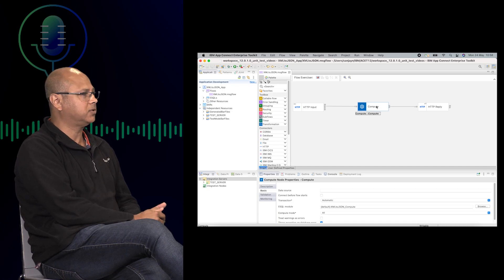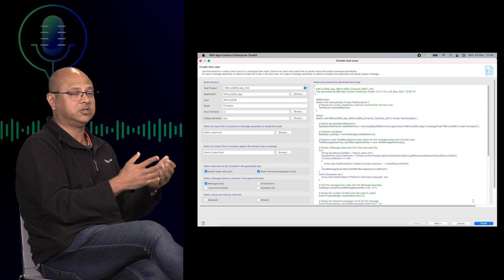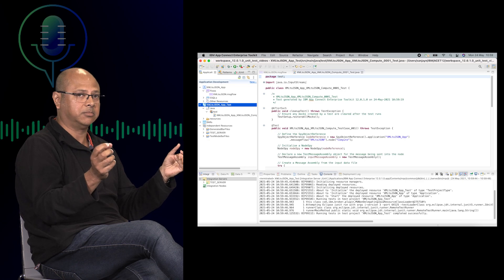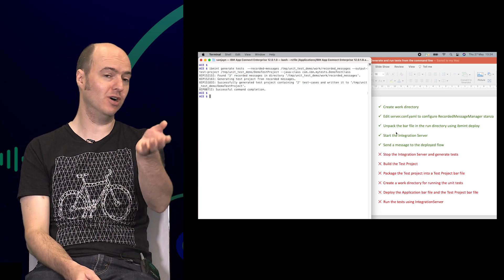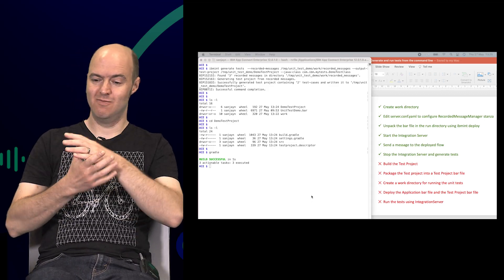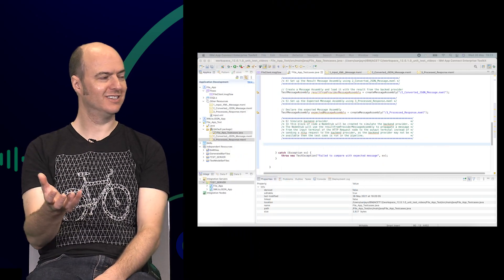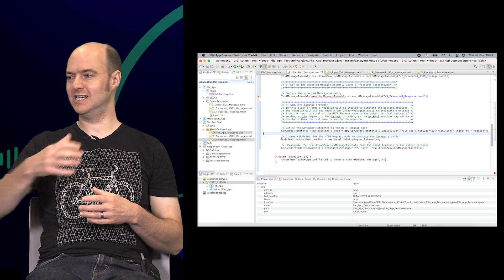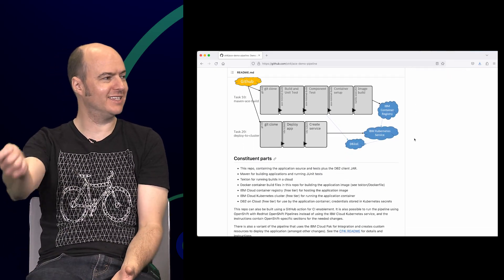Let's talk about IBM App Connect Enterprise - Session 3, Unit Testing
In the third session of this series where Ben, Sanjay and David talk openly about the development journey of IBM App Connect Enterprise, their conversation this time covers Unit Testing.